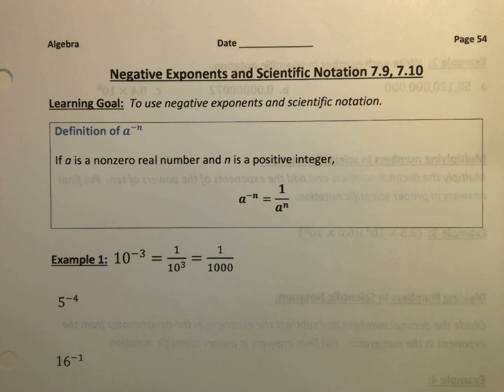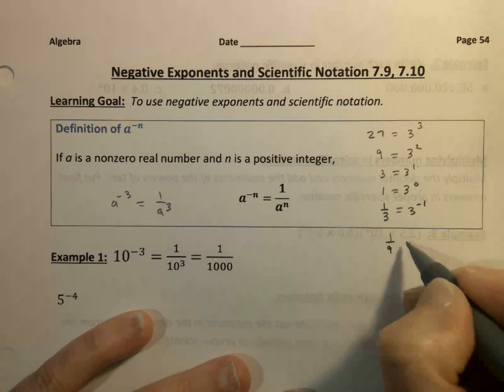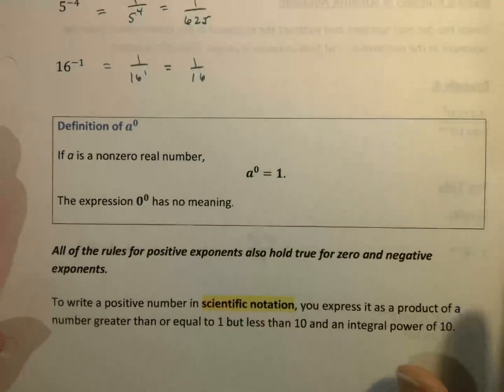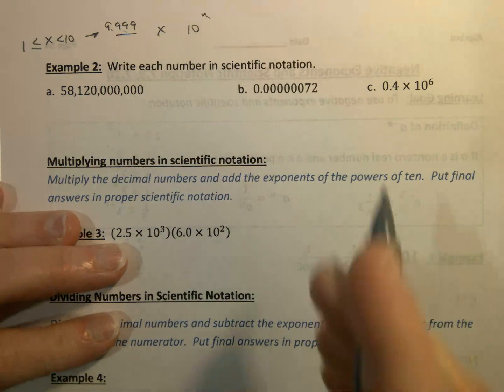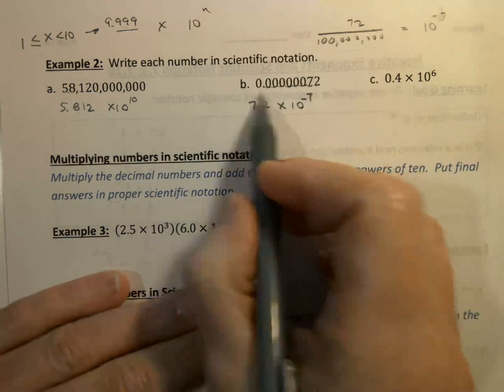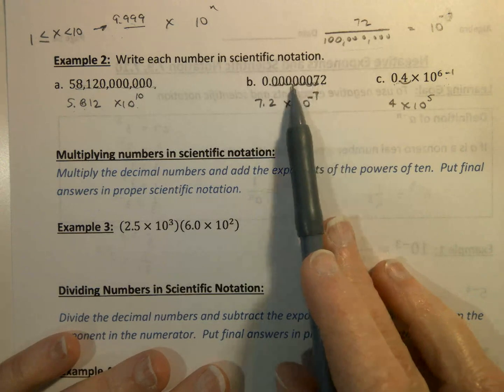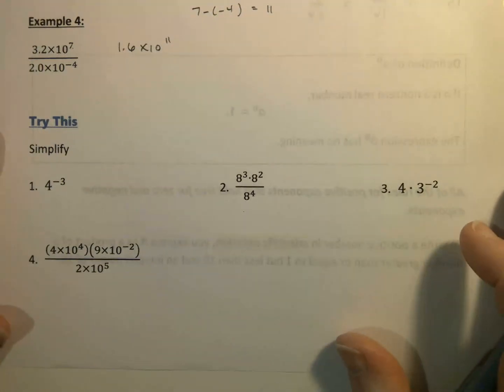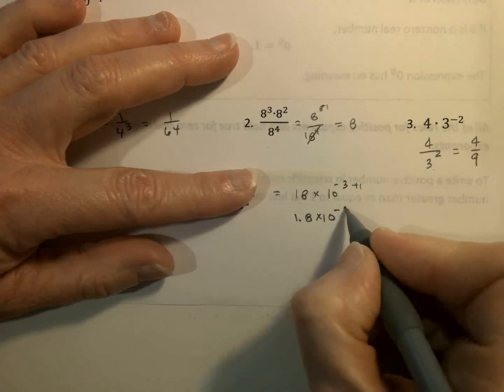7.9/7.10 Negative Exponents and Scientific Notation